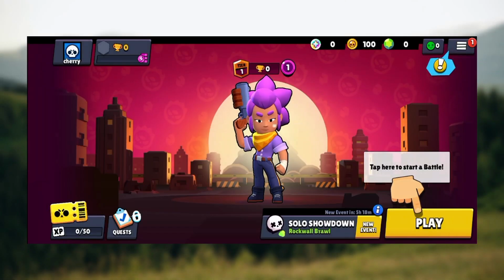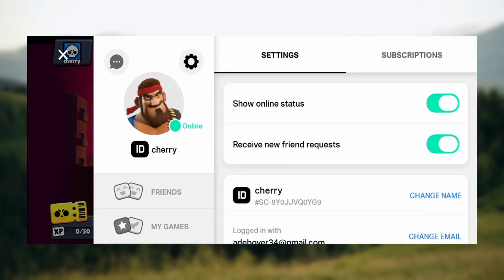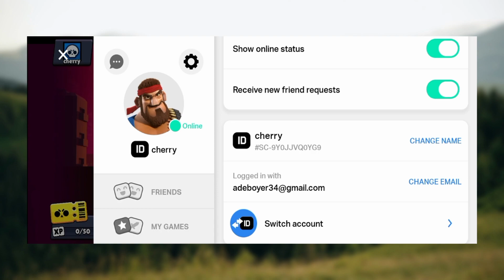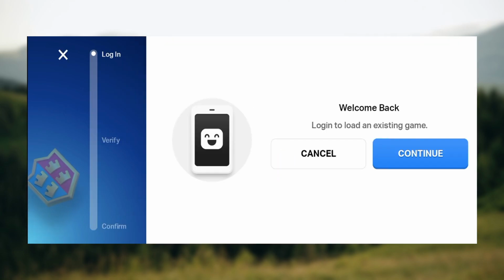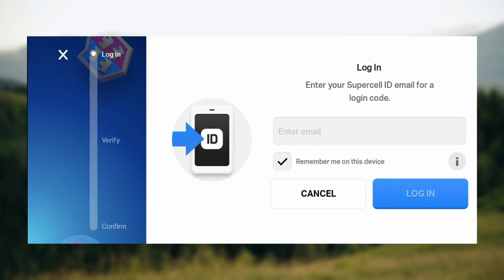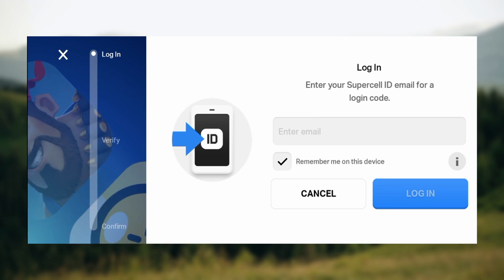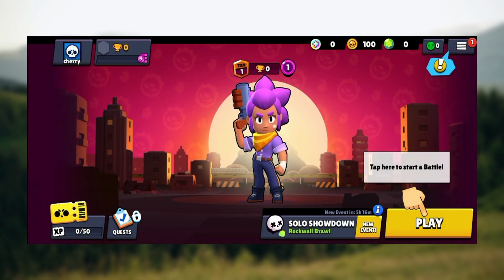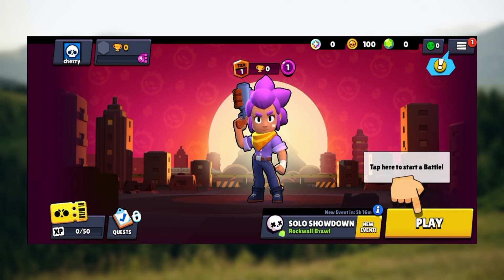How To Fix Super Cell ID Verification Code Not Received (Quick Tutorial)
In this video I will show you How To Fix Super Cell ID Verification Code Not Received. It would be good if you watch the video until the end so that you don't miss important steps.